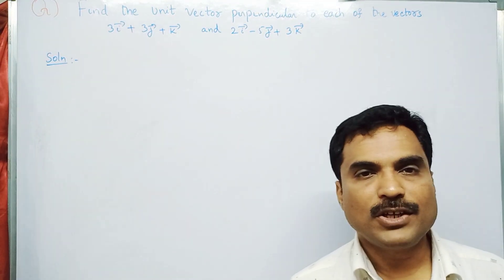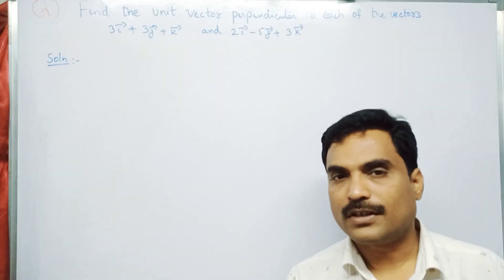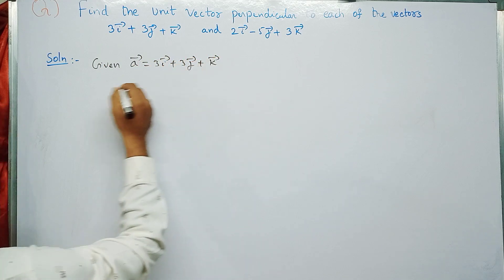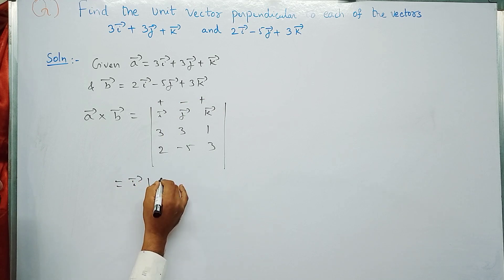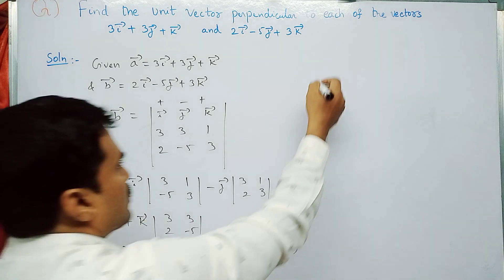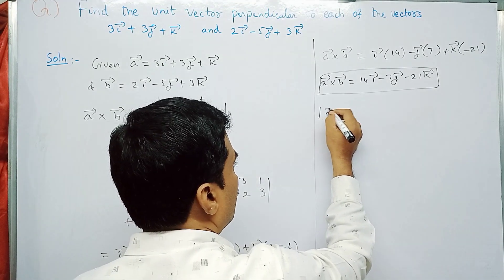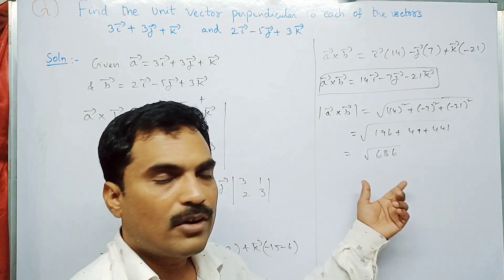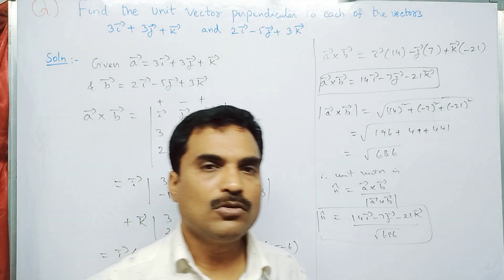Product of Vectors (Exercise) - Part - 21